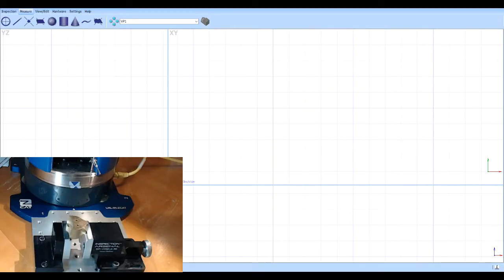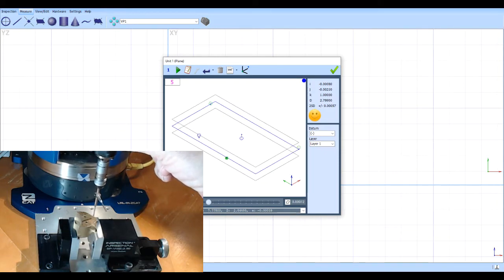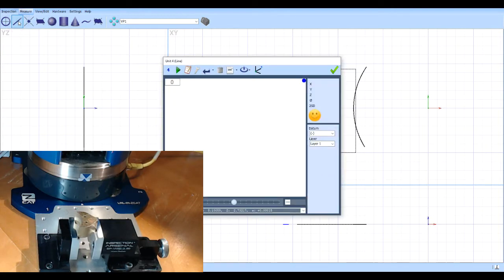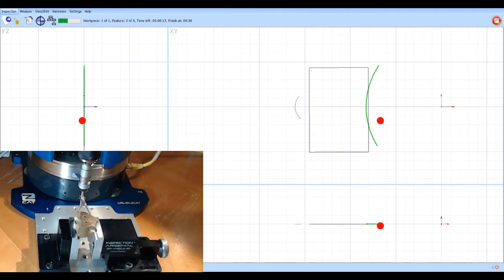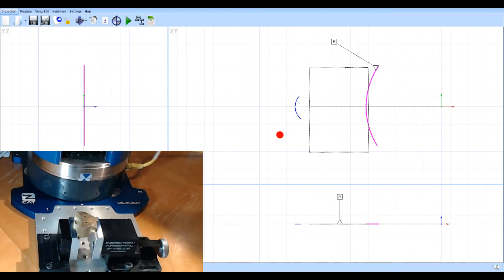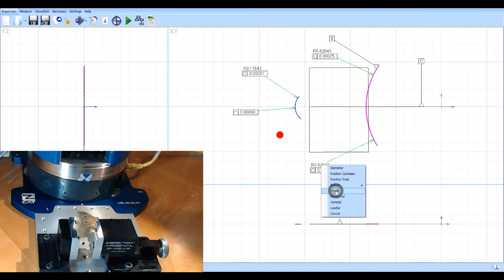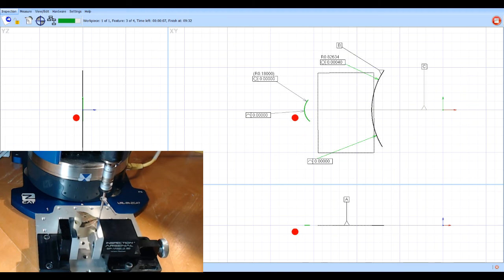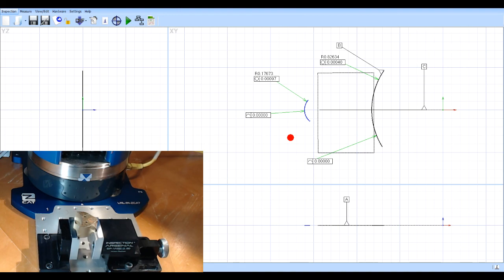Quick & Easy small part program with zCAT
This is a Quick & Easy "small part" program with zCAT.
zCAT is the world's first truly portable Direct Computer Controlled (DCC), Coordinate Measuring Machine (CMM). Bring your parts to the CMM or take your CMM to your parts.